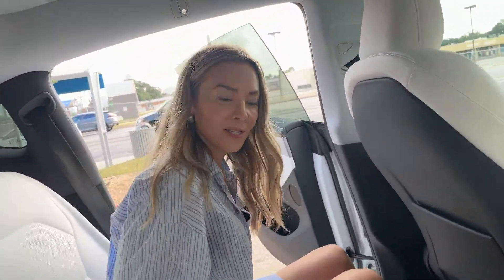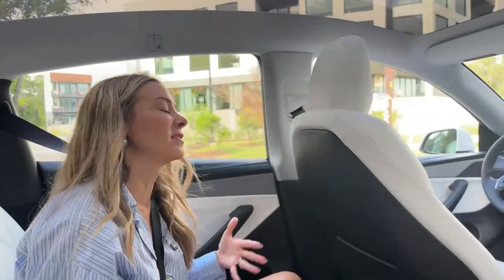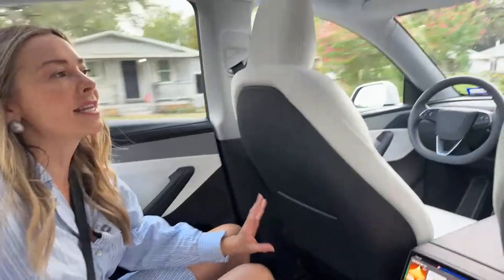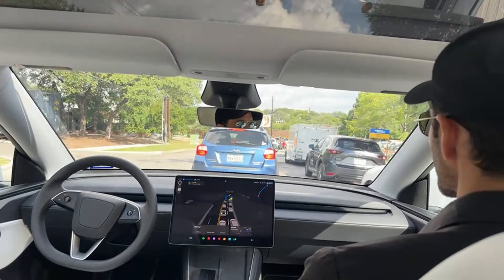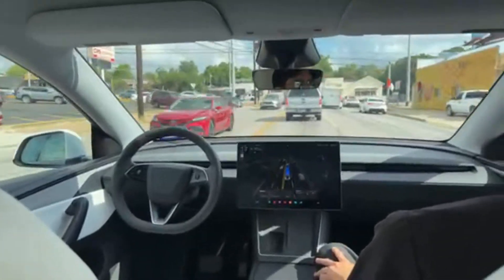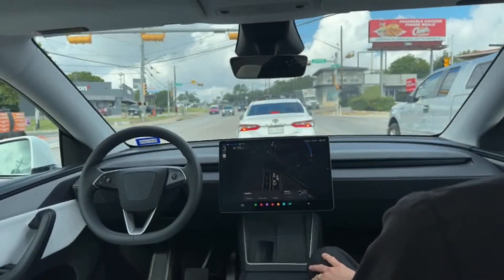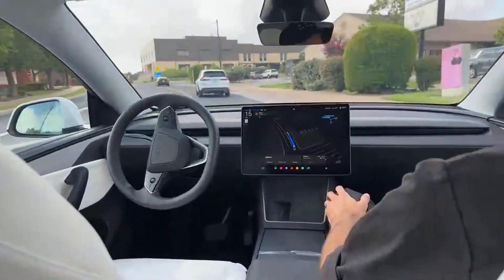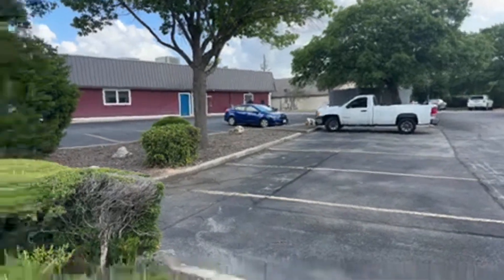Tesla Robotaxi Ride LIVESTREAM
Here's a live look inside the Tesla Robotaxi service. Working on a full video coming in the next few hours.